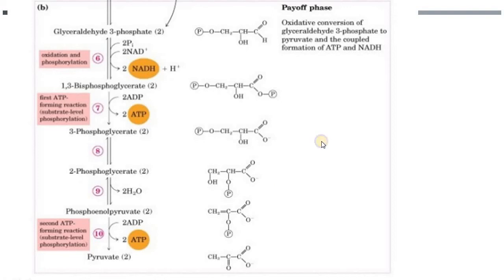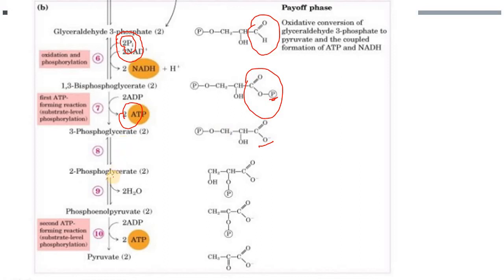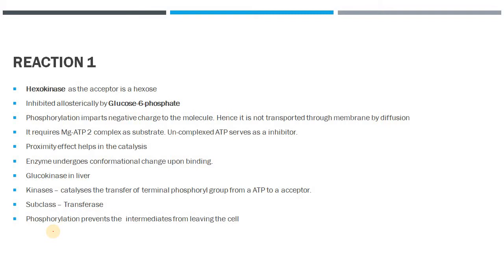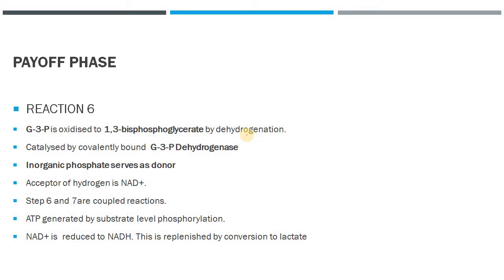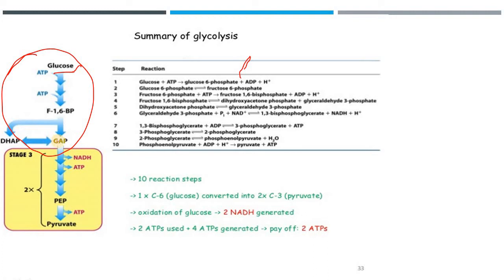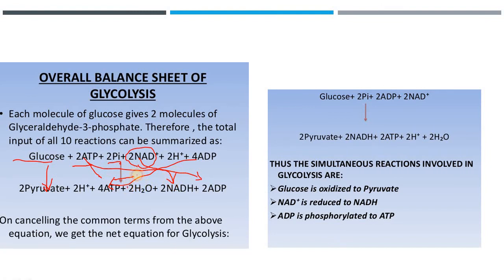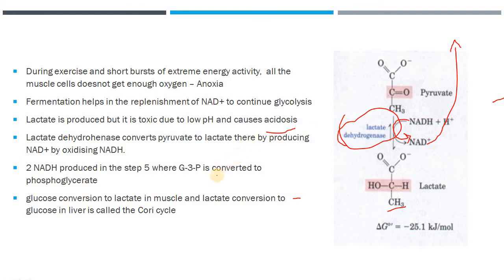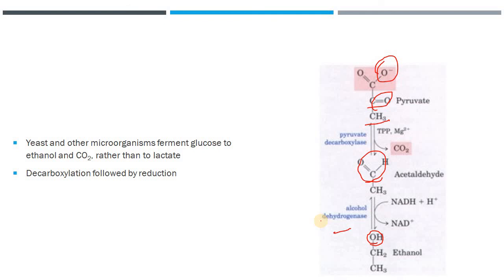Biochemistry-Glycolysis (Payoff phase)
The latter part of glycolysis where the glyceraldehyde-3-phosphate is converted into pyruvate along with the net generation of 2 ATP molecules. The anaerobic breakdown of glucose is described in this video.